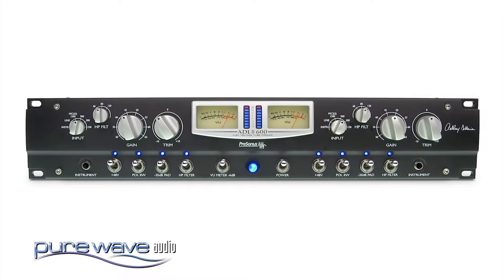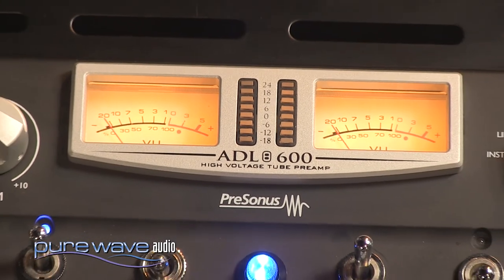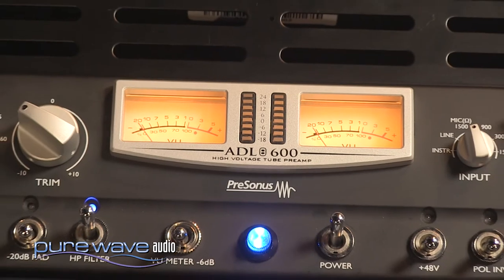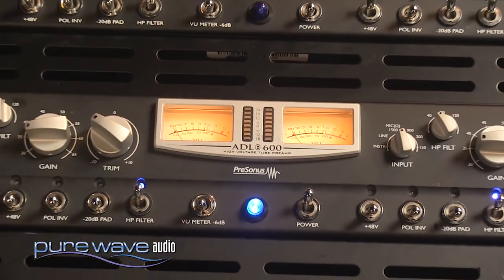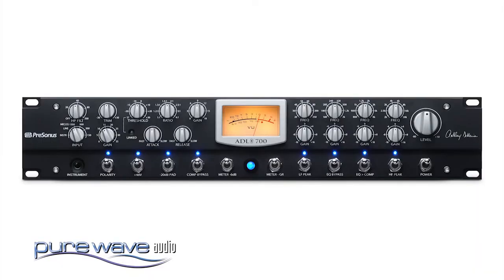Choosing between Tube and Solid State Preamplifiers - Tech Talk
In this video, veteran audio engineering and recording studio professional Jim Pavett, of Pure Wave Audio, talks about the differences between tube and solid state preamplifiers and specific ways they can be used.  Get the most comprehensive 5 star rated recording program